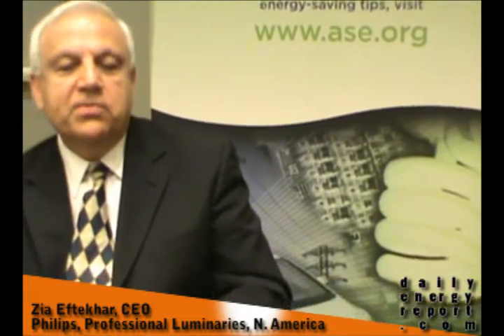Philips Launches LED Replacement for 60 Watt Lighting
Zia Eftekhar, Philips Professional Luminaries CEO for North America give us the inside scoop on Philip's new 12 Watt LED light bulb. Officially launched today, the new bulb is the industry's first LED replacement for a 60 watt incandescent light bulb. More than 425 million 60-watt incandescent light bulbs are sold in the United States annually. This represents about 50% of the domestic incandescent light bulb market. According to research done by Philips, this new LED replacement has the potential to save 32.6 terawatt-hours of electricity in one year, enough to power the lights of 16.7 million U.S. households or 14.4% of the total number of households in the entire US. It would also eliminate the generation 5.3 million metric tons of carbon emissions annually. The new lamp is expected to last 25,000 hours; incandescents typically last 1,000 hours. So a homeowner or business should expect a savings of $120 per lamp. The new product will be sold in stores in the US in the fourth quarter of this year.